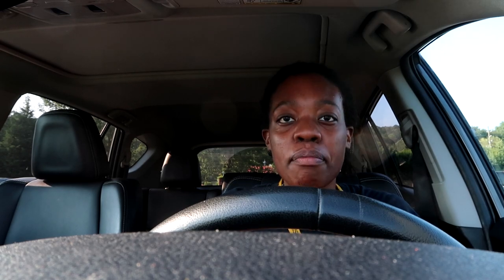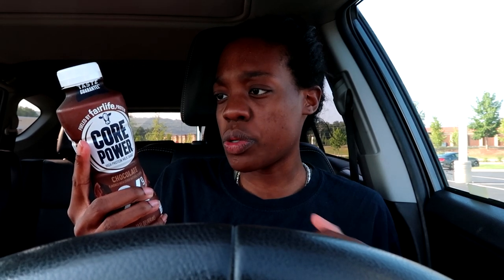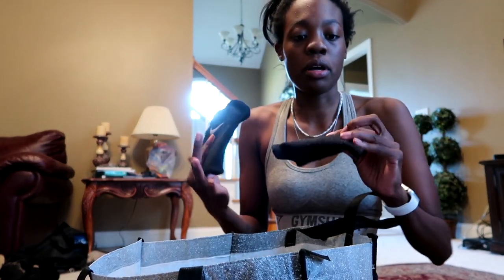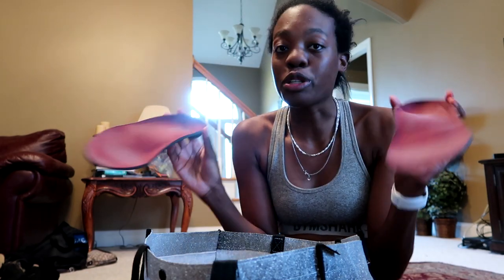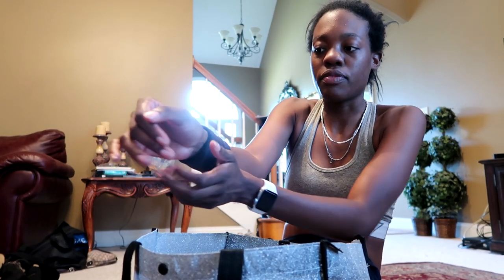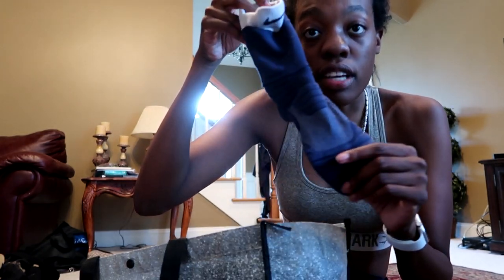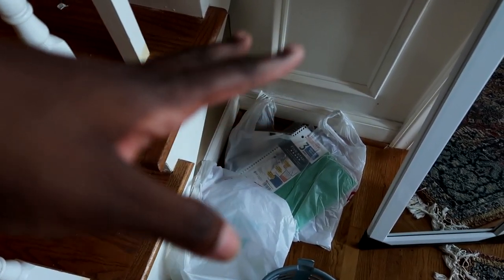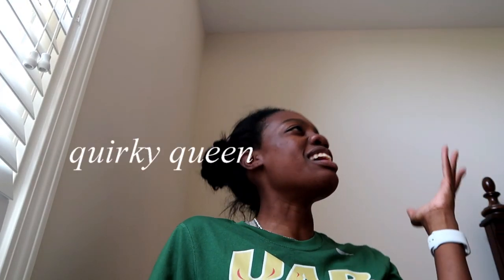Pack with me for college vlog! senior student-athlete @ Reinhardt University) | Jacoby Sims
In this vlog, I show yall what I am packing for college as a student-athlete! I am going into senior year, so I am really excited to get going! I also show y'all my morning workout, my protein shake, new apple watch, what i am packing for college, and the volleyball gear I am bringing!

love -coby

  thank you so much for supporting and believing in me!

faq
age =  20 (1999)
height = 5’11”
position: outside hitter
major = business
schedule = sunday,wednesday,friday at 12:00pm ET/ 11 AM CT
if you read this far you rock

MY YOUTUBE + PODCAST GEAR
Vlog Camera
Main Camera
Podcast Microphone
SD Card
Vlog Tripod
Main Tripod

music (sorry copyright gods)

Hi guys! My name is Jacoby and I am a college volleyball player. If you liked this video I also share with you, the best volleyball gear, volleyball vlogs, volleyball practices, whats in my volleyball bag, d1 volleyball, day in the life of a college volleyball player, college volleyball game days, volleyball tutorials, how to play volleyball for beginners videos, college volleyball recruiting, volleyball tips, volleyball advice, how to play volleyball, volleyball workouts, basic volleyball techniques, and more!